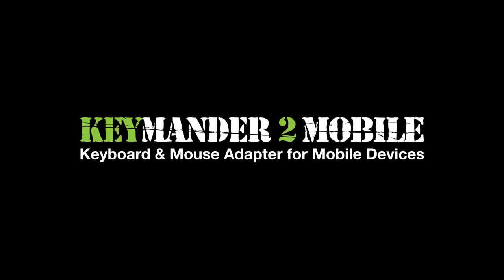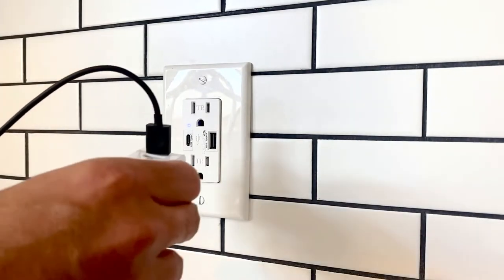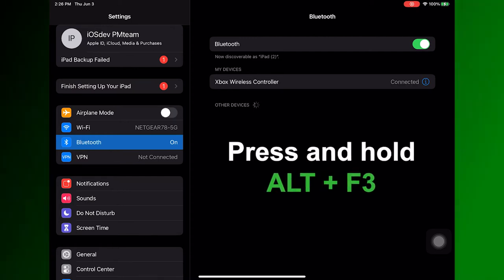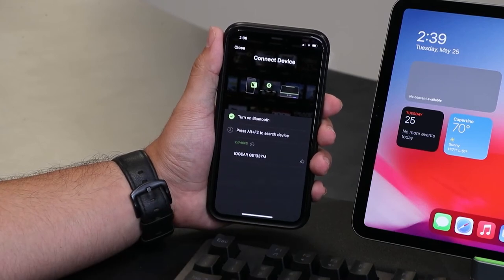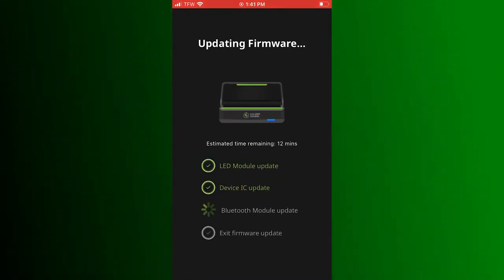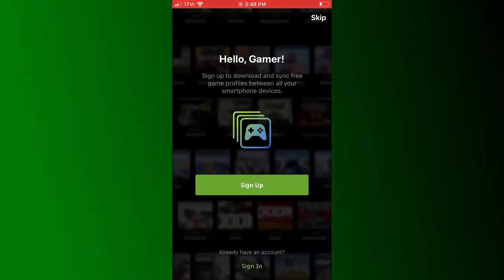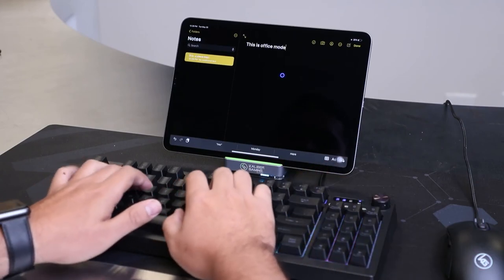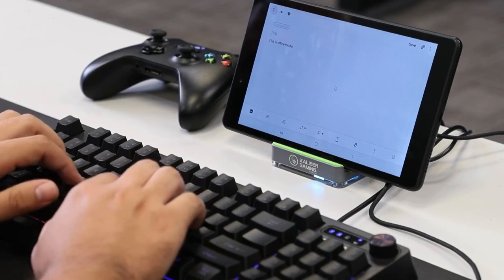KeyMander 2 Mobile - Keyboard and Mouse Setup for iOS and Android Devices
*Please turn subtitles on for your local languages. Go to Settings - Subtitles/CC to select your language.

IOGear Kaliber Gaming KeyMander 2 Mobile - Next-generation keyboard and mouse adapter for mobile devices

KeyMander 2 Keyboard/Mouse Adapter for Game Consoles
KeyMander 2 3Play Keyboard/Mouse Adapter Sharing Switch for PC and Game Consoles

KeyMander 2
KeyMander 2 3Play
KeyMander 2 Mobile

Kaliber Gaming by IOGEAR KeyMander 2 Mobile Keyboard/Mouse Adapter for Mobile Devices offers gamers the ability to use a keyboard and mouse on any iPhone, iPad or Apple TV device with the latest Apple Arcade games, Google® Stadia™ games, and App Store apps.

Play popular mobile titles like first person shooters (FPS) Call of Duty® or Fortnite™ or MOBA classics like League of Legends: Wild Rift, Genshin Impact and others with your keyboard and mouse. Dominate the leaderboards with increased accuracy, speed and functionality over traditional touch controls.

Features:
•    Use a keyboard and mouse in place of your fingers or controller on iPad/iPhone/Apple TV
•    Supports iOS Remote Play with PS4 and Xbox One
•    Use a keyboard & mouse with apps for email, messaging, drawing, etc.
•    Play FPS (First Person Shooter) and TPS (Third Person Shooter) games like Fortnite and Call of Duty Mobile with increased speed and accuracy
•    Supports both Keyboard/Mouse mode and Controller mode
•    K2 Mobile iOS app provides configuration for custom key mapping, mouse sensitivity, macro functions and more
•    Download and share game profiles from the K2 Mobile App for KeyMander 2 Mobile
•    Supports over 1000+ mobile and cloud based games from Apple Arcade and Google Stadia